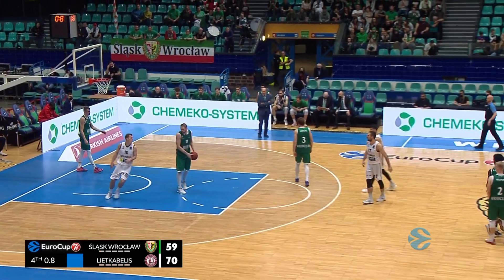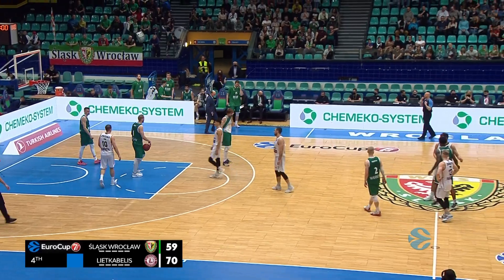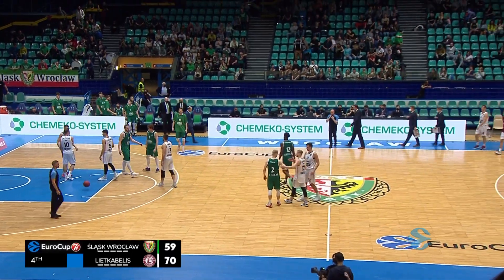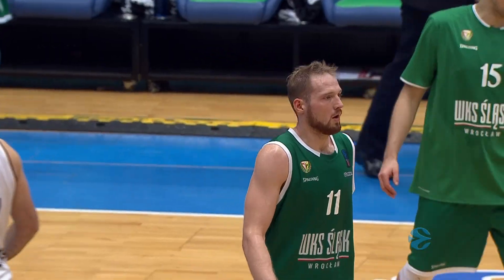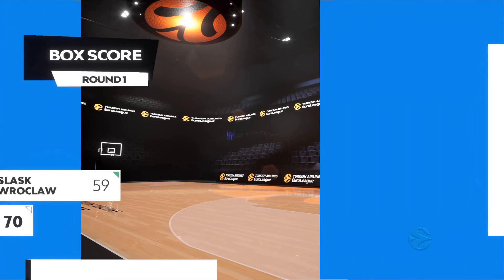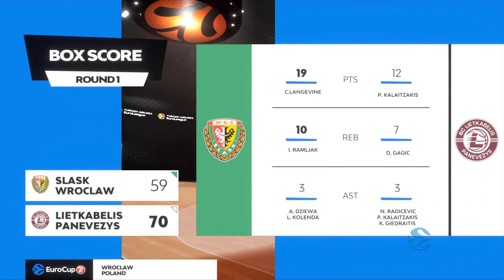Lietkabelis rallies to win on Slask's court! | Round 1, Highlights | 7DAYS EuroCup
Lietkabelis Panevezys was the last Group A team to strike first in Round 1 as it ambushed Slask Wroclaw in Poland 59-70 on Wednesday in a game that was close until the final minutes. It was 55-57 with under 4 minutes remaining before Lietkabelis forced its will on the outcome with a 4-13 closing run triggered by banked-in three-pointer from veteran Gediminas Orelik, who finished with 11 points. Panagiotis Kalaitzakis was the top scorer for the winners, with 12 points, while Kristupas Zemaitis and Vytenis Lipkevicius added 10 each. Slask got 19 points from Cyril Langevine, 14 from Aleksander Dziewa and 11 from Ivan Ramljak.